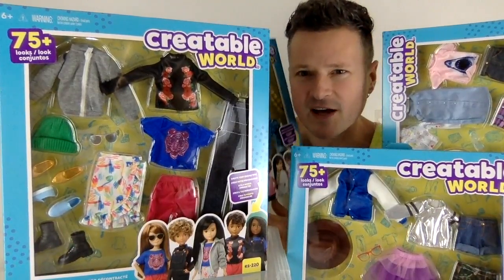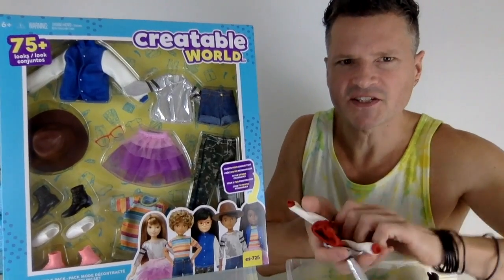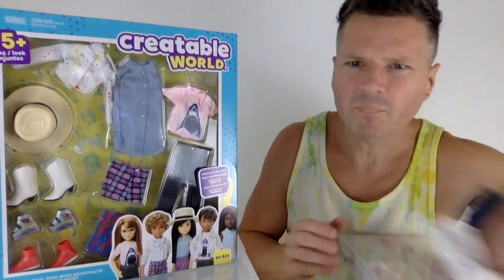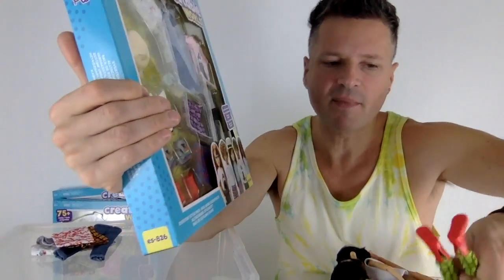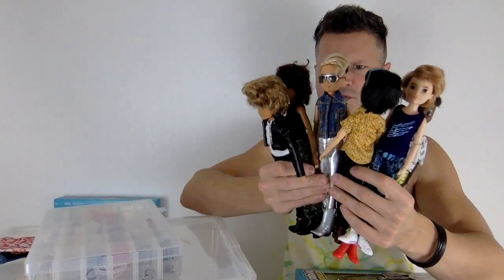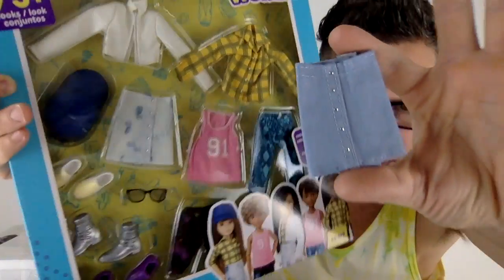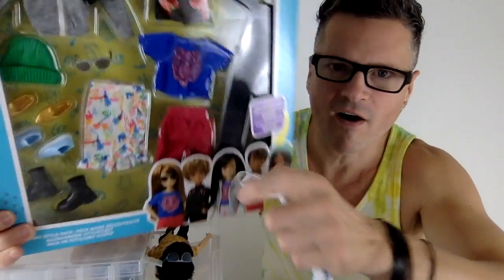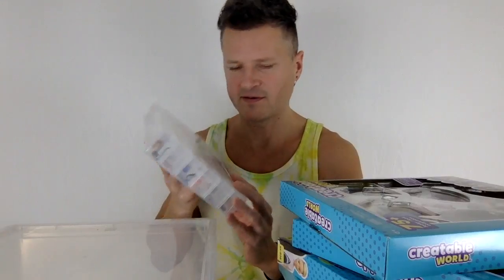CREATABLE WORLD EVERYDAY FASHION PACK COLLECTION: WHAT'S NEW? WHAT'S DIFFERENT? WHAT'S THE SAME?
Welcome to Creatable World™, where dolls are as limitless as the kids who play with them! Kids have the freedom to create their own customizable characters with this doll line designed to keep labels out and invite everyone in. The clothes are also designed with premium details like working button snaps and real pockets to make dress up play extra fun. Kids can mix and match to style their CreatableWorld doll (sold separately) however they want! Collect other fashion packs and doll kits for even more options and characters to create!

Creatable World Everyday Style Pack ES-220
Creatable World Everyday Style Pack ES-619
Creatable World Everyday Style Pack ES-725
Creatable World Everyday Style Pack ES-826